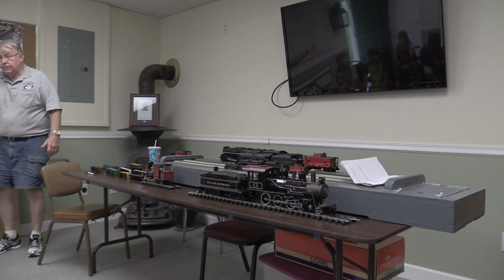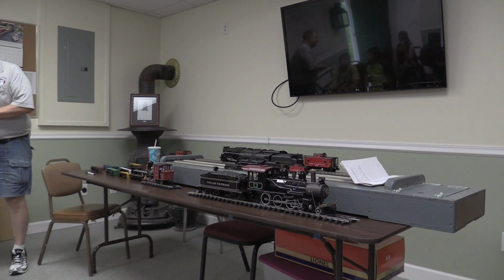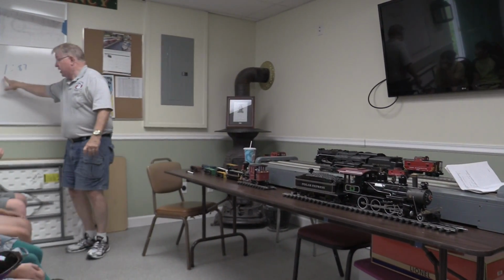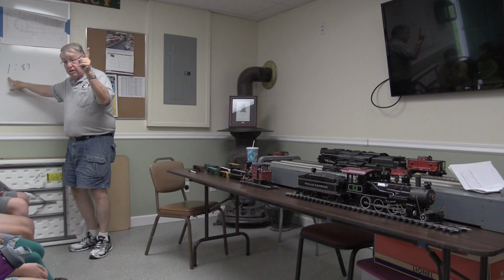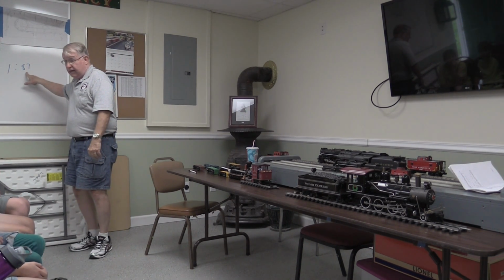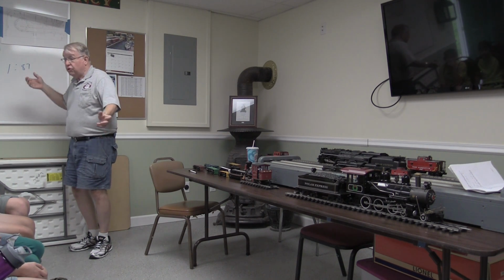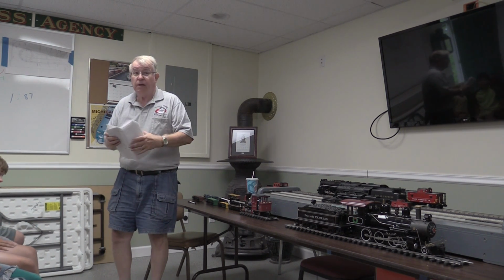Scout Railroad Merit Badge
LMRC member Donn Craig presents a condensed version of his Railroad Merit Badge Course to a group of students.